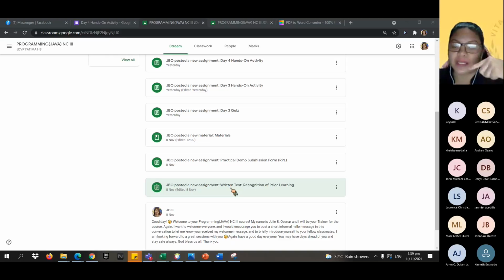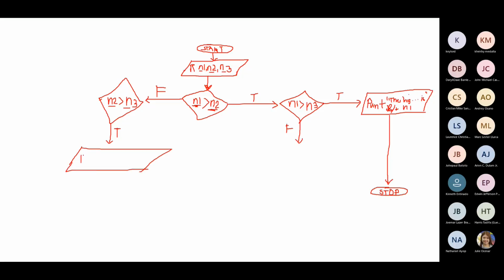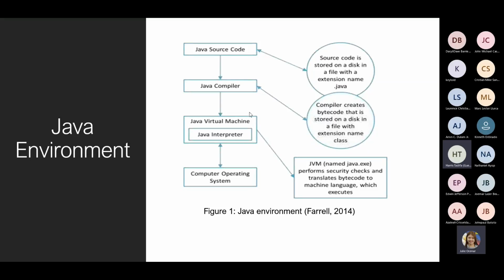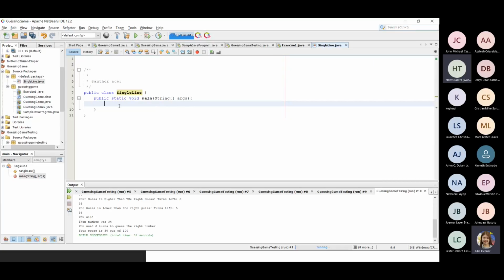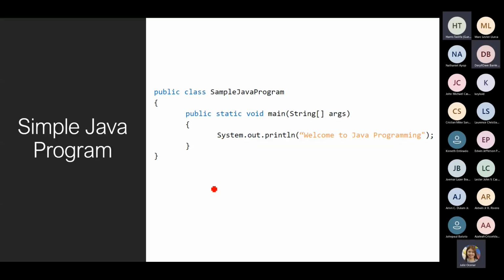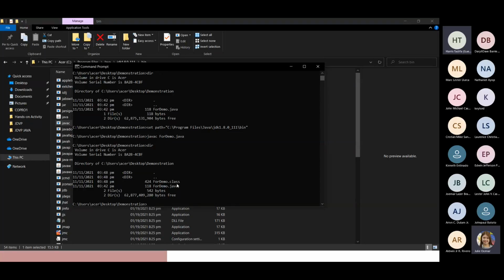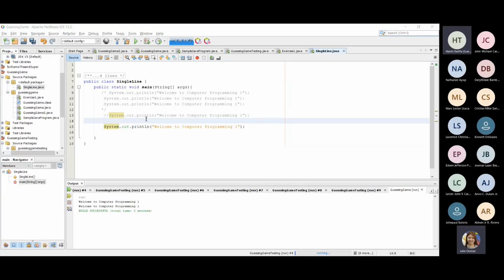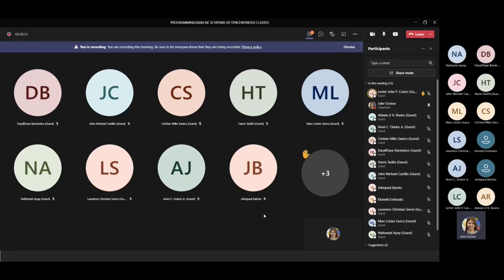FNHS SYNCHRONOUS CLASS 20211111